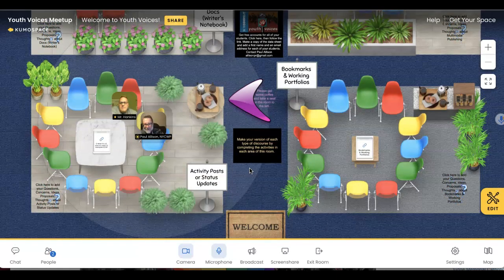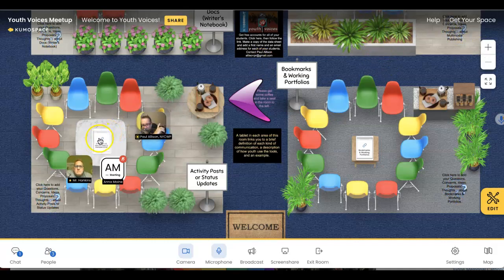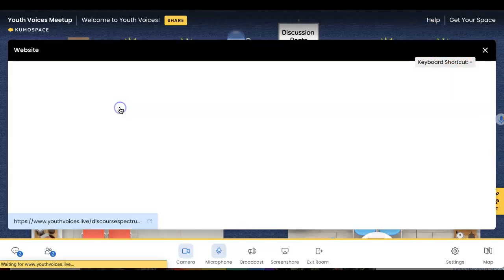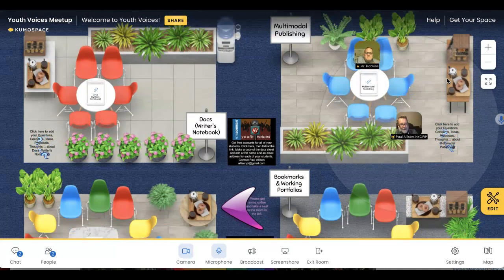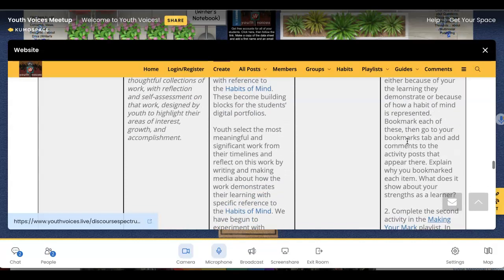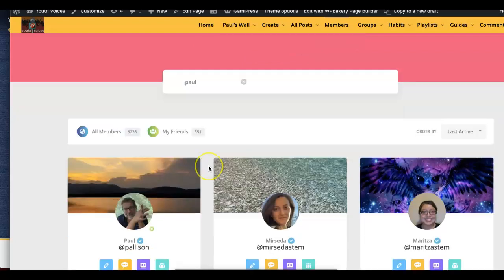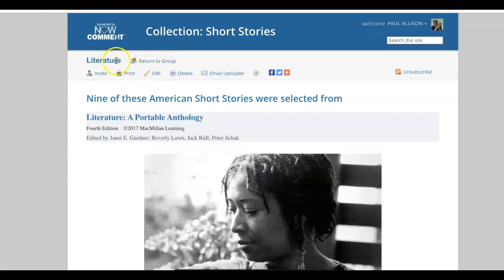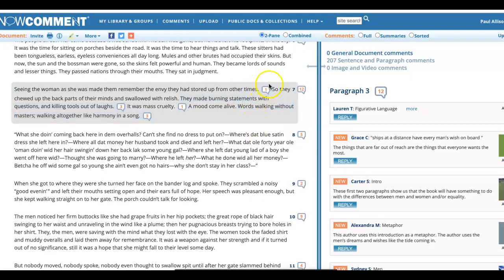TTT 09.01.2021 Paul Hankins and Paul Allison Talk About Six Types of Digital Discourse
Paul Hankins and Paul Allison tour the 6 digital discourse options available